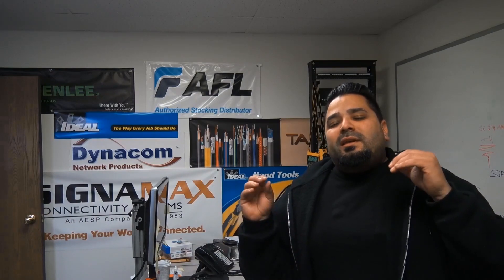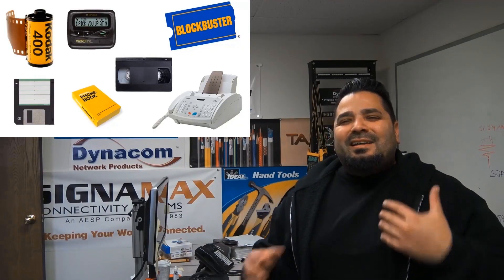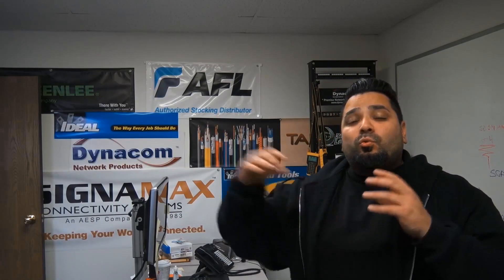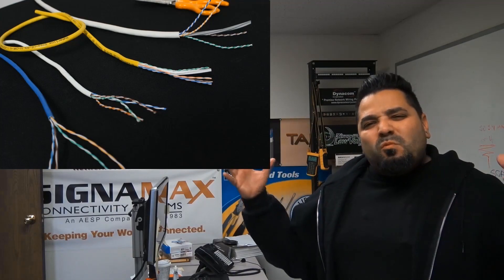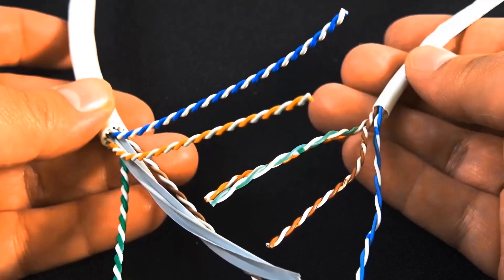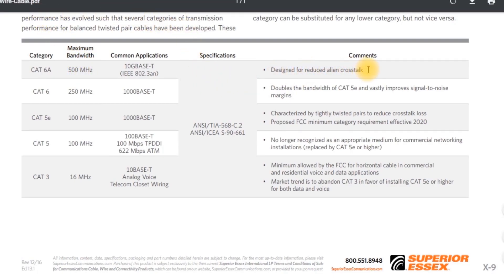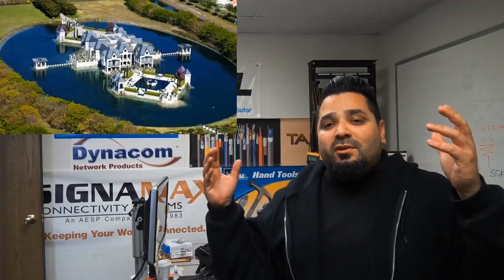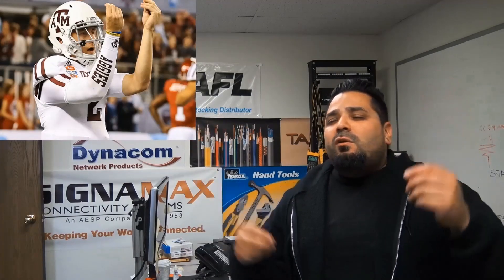What Ethernet Cable to Use? Cat5E? Cat6? Cat6A? Cat7?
Category 5e, Category 6 or Cat6A what cable is best for your application? When you go shopping for an internet cable, you've seen the different categories available and you've also noticed the price difference from on to the other but which do you need? In this video I go over the different types of Ethernet cables, what each one does and most importantly what's the best value for your money!